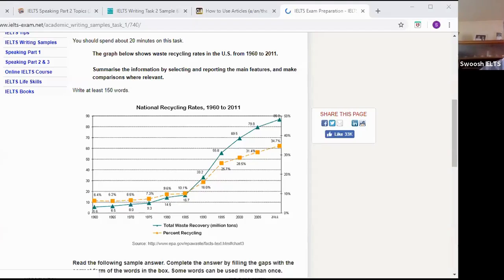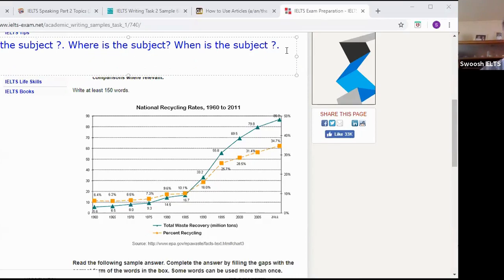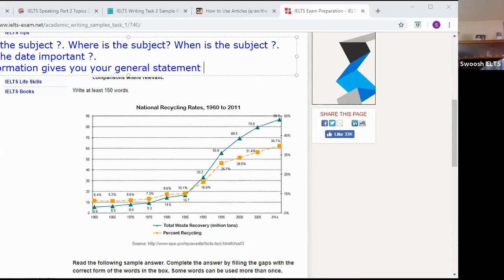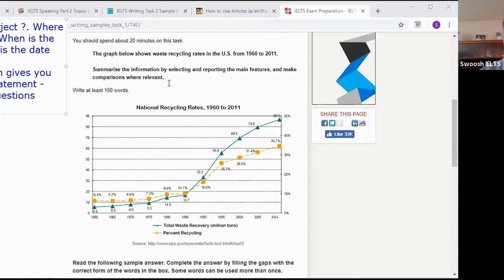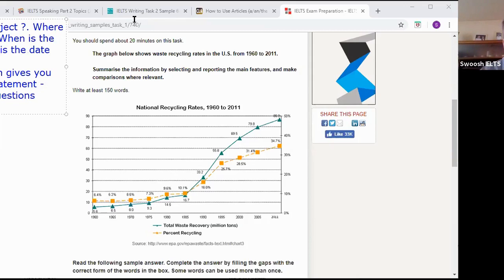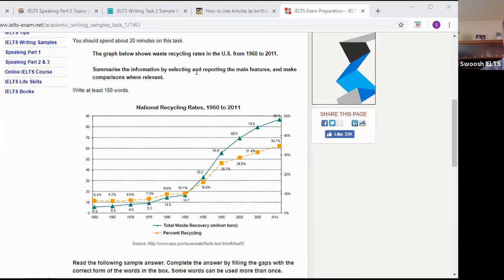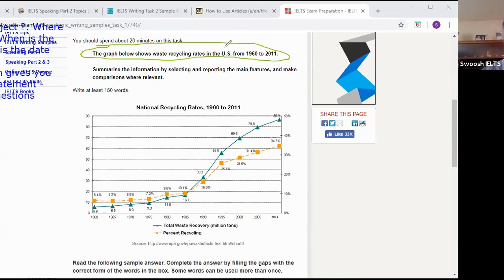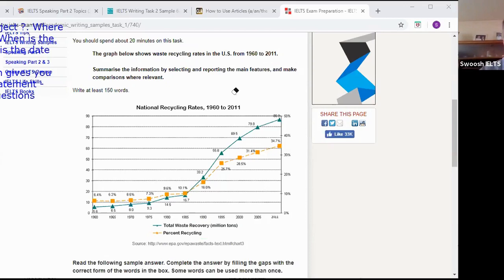IELTS Writing Task 1 | How to analyse graphs